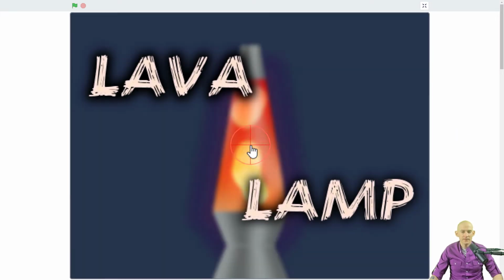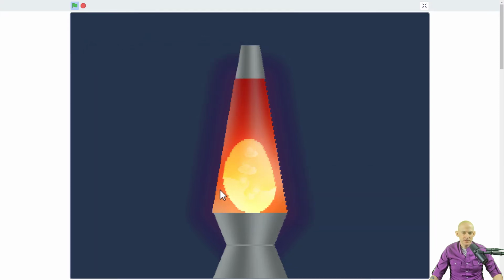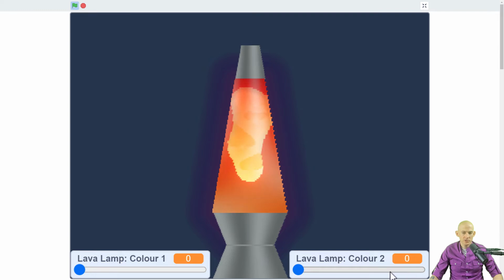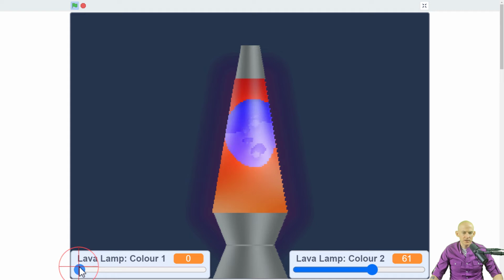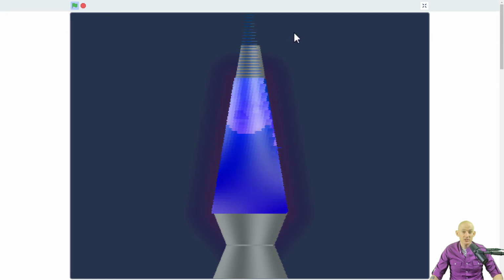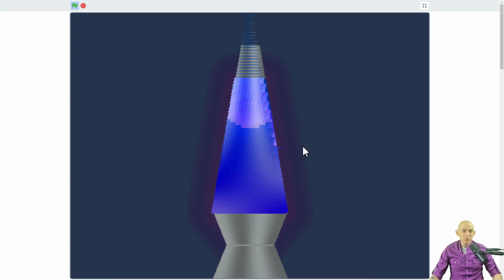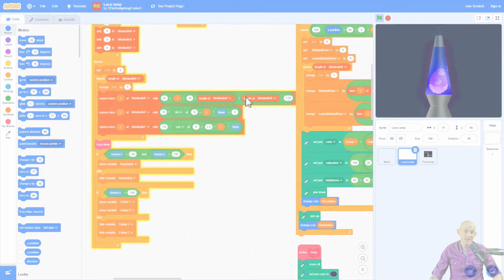Neat Idea - Lava lamp